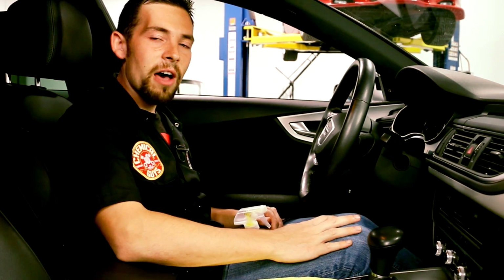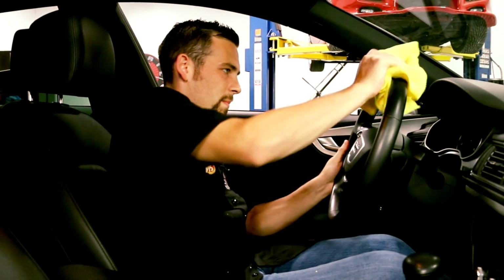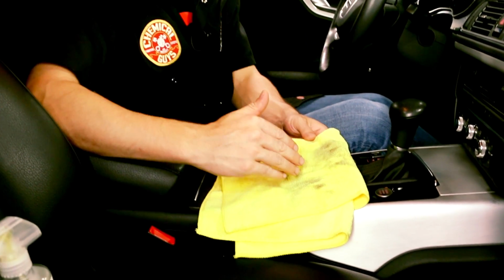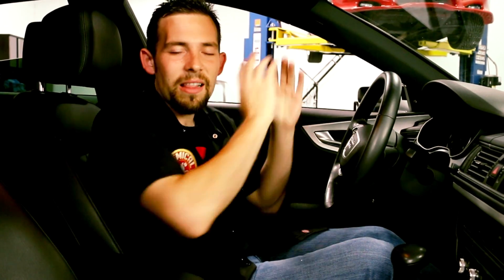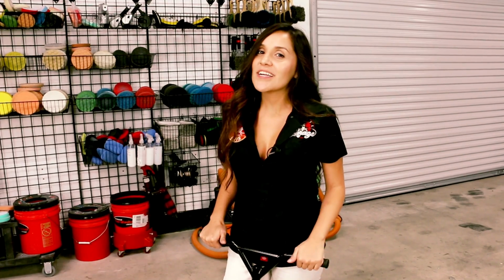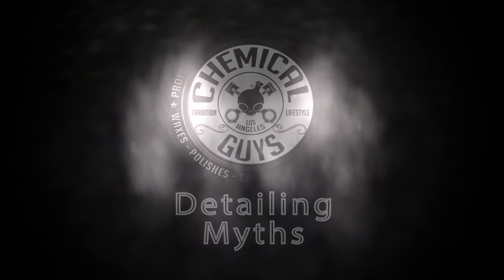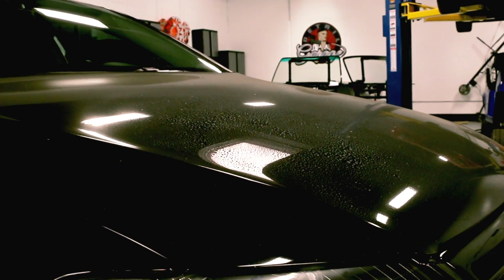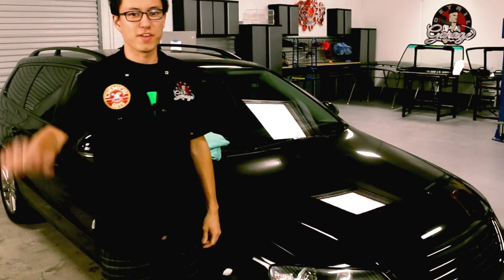Detailing Myth Busters Ep. 3 - Chemical Guys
Ever hear the myth about "clean" hands not dirtying leather? Or how new cars don't need to be detailed?

Stick around to bust some classic detailing myths, and learn the correct way to detail your car!